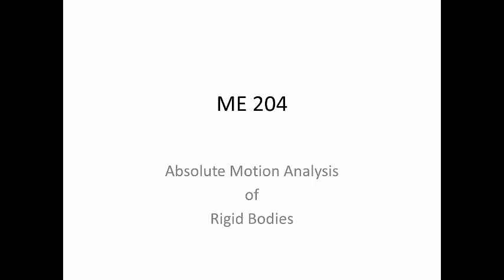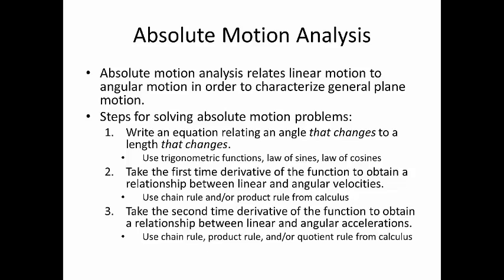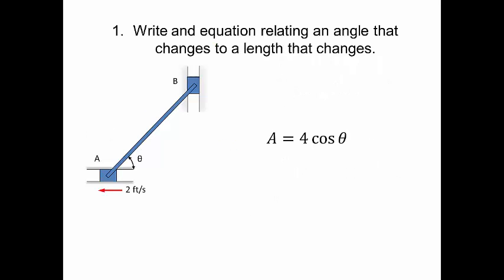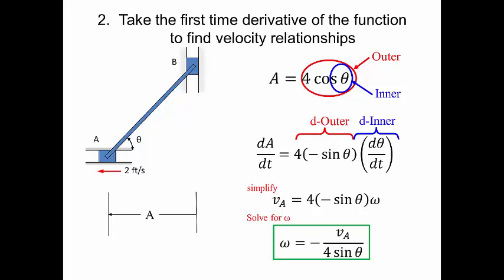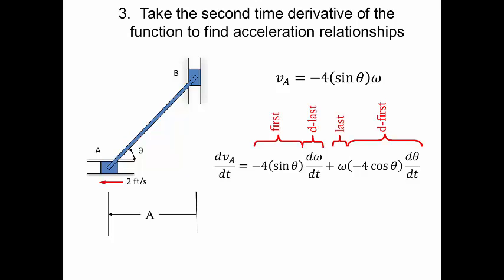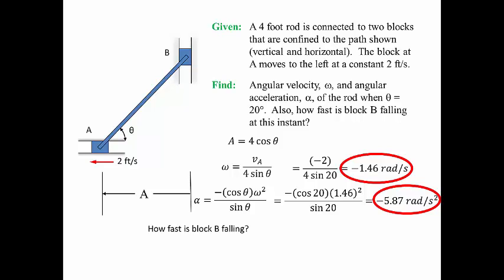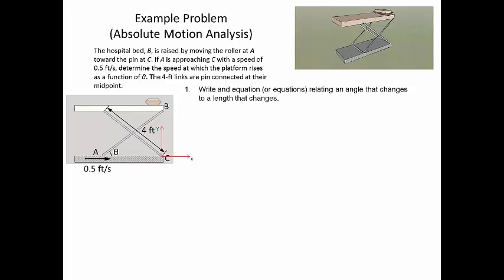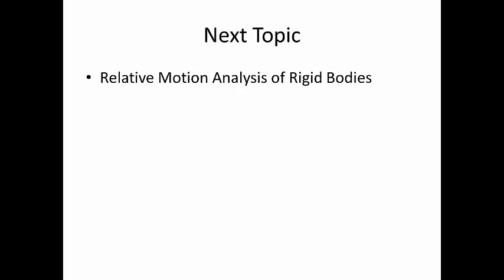4.2 Absolute Motion Analysis of Rigid Bodies